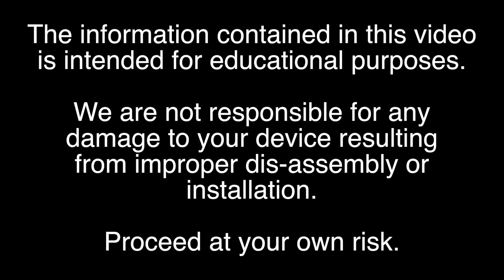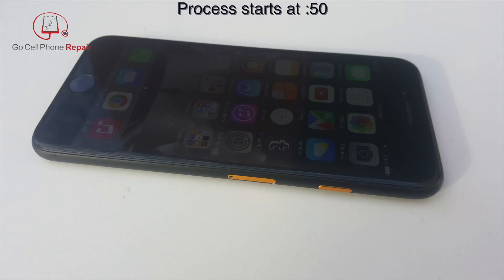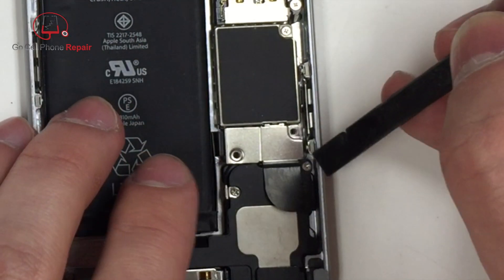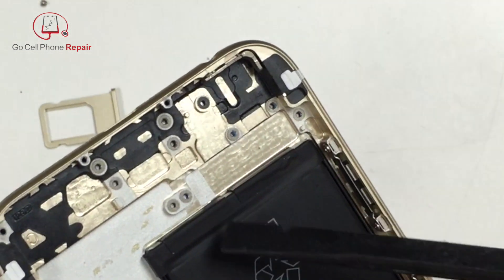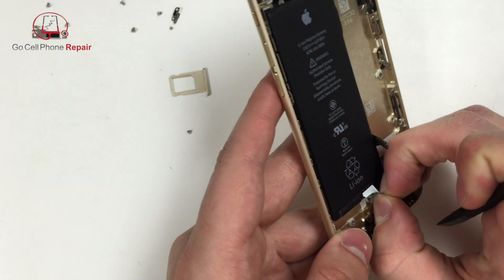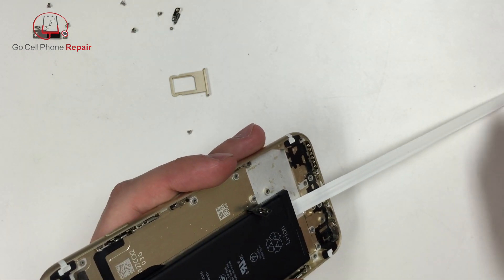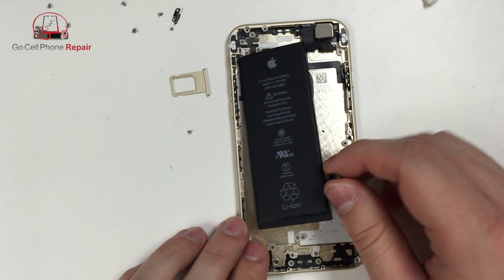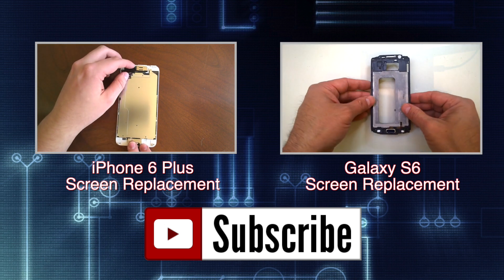iPhone 6 Battery Removal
This video demonstrates how to properly remove the battery from your iPhone 6 without causing damage to the phone or rupturing the battery. The same process for removing the battery adhesive works with the iPhone 5 series also.